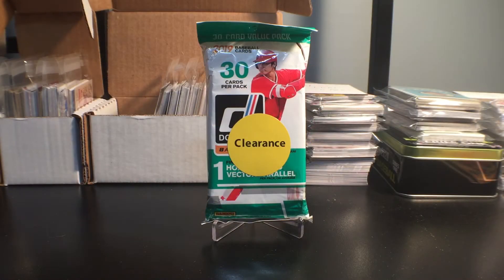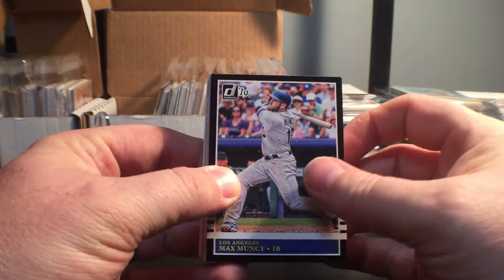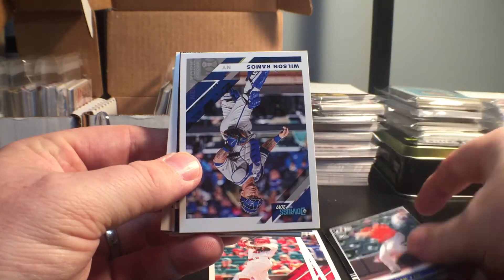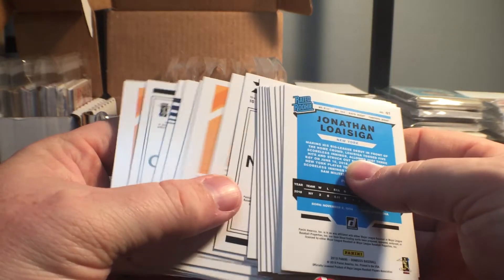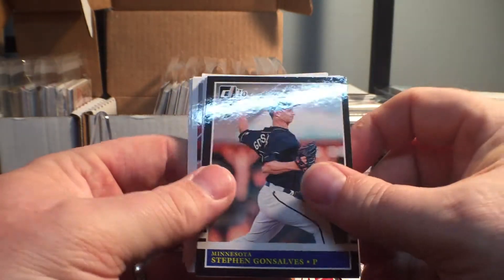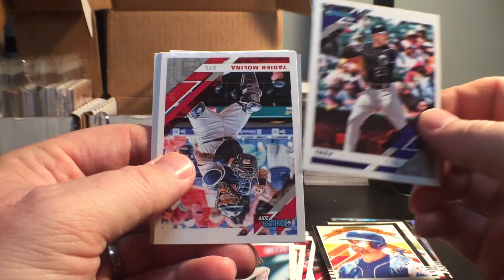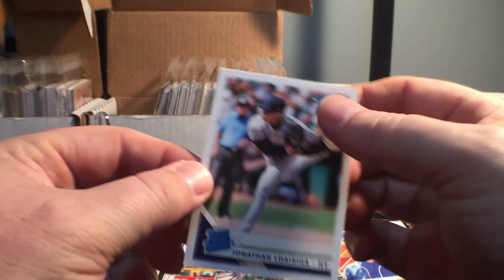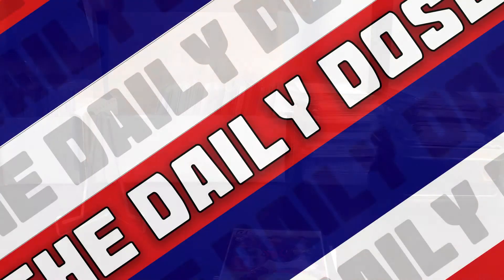The Daily Dose - Ep 097 - 2019 Donruss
If you wish to support this effort you can do so by purchasing a day(s) to sponsor or send me packs of cards.

If you choose to pay, simply go to

Please, for the sanctity of the hobby and the sanity of the viewers, do not send junk wax, honus bonus, triple play, big league etc..

Every Spot purchased or pack submitted, will get your channel advertised on the channel by way of in-video link, end screen card, audio shout out and link in the description of the video.

In addition, for each modern pack submitted, or spot purchased, will give you one entry to win a weeks worth of cards at the end of each 4 weeks.